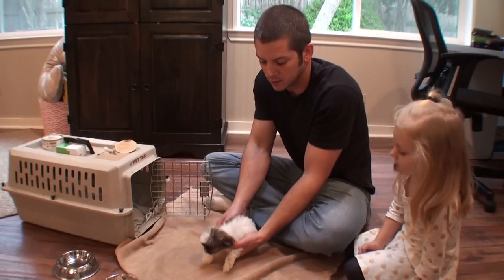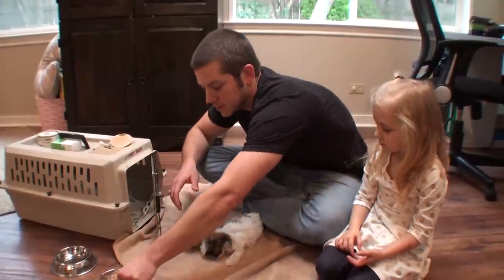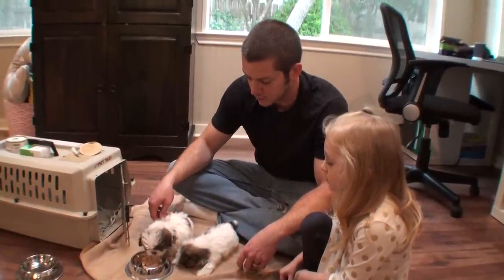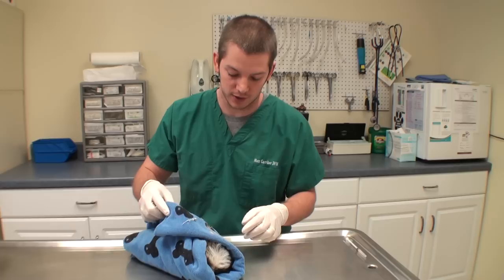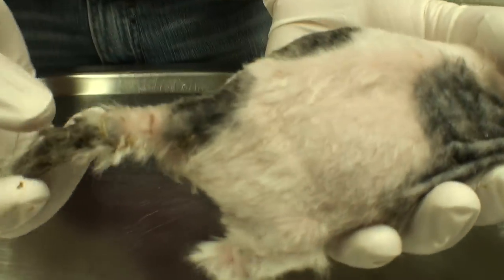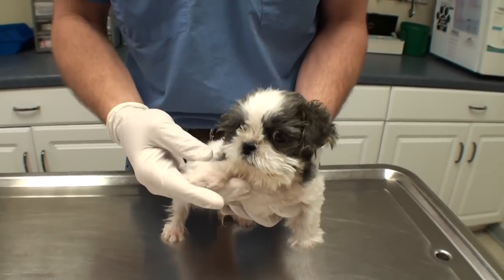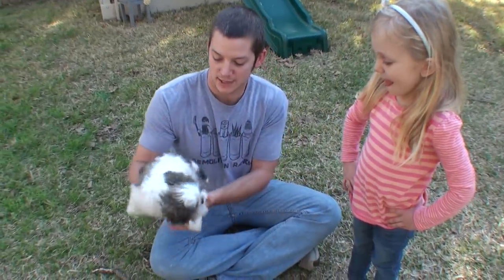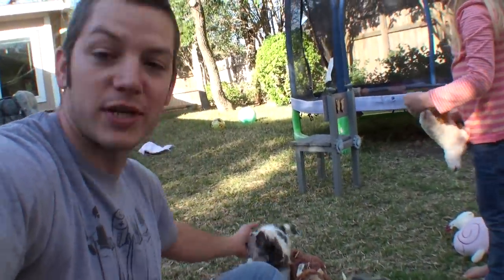Neglected Shih Tzu Puppy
This is Max. Him, his brother, and his sister were rescued from a "puppy mill" and were in bad condition. His sister died the night before I got the 2 boys. His brother died a few hours after I first saw them. Besides being dehydrated and malnourished, Max was anemic, had sarcoptic mange, had a terrible corneal ulcer in his right eye, had an umbilical hernia, and scabs all over his body. He had a long road to recovery, but he did it!

If you are interested in helping with animals in the future, please to learn more about what we do and to donate if you would like.  We are a registered 501(c)(3), tax exempt non-profit organization.  The only thing holding us back at the moment is lack of funds.  There is no shortage of pets in need, so every donation means more lives we can positively change.  If you are not able to donate, please enjoy the videos and share if you like them!!!